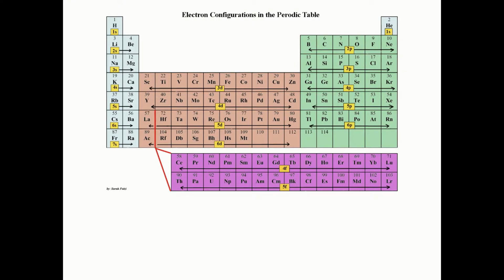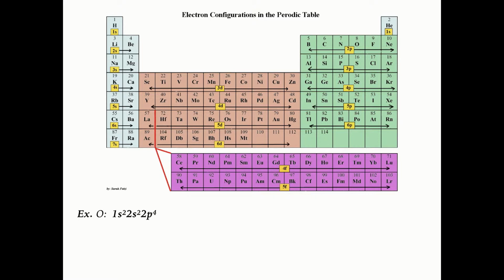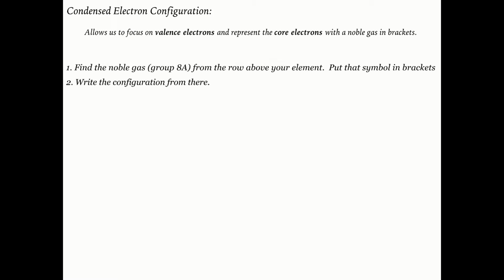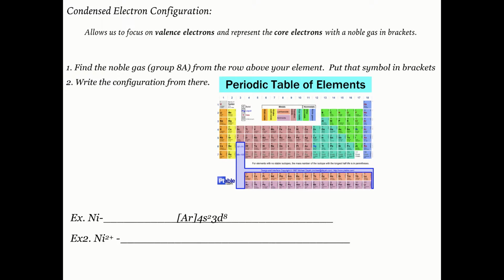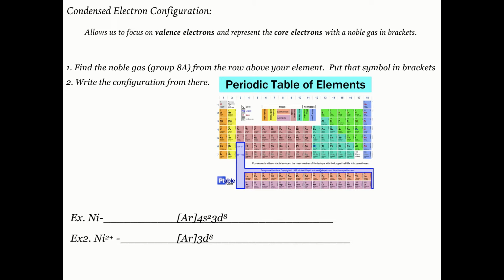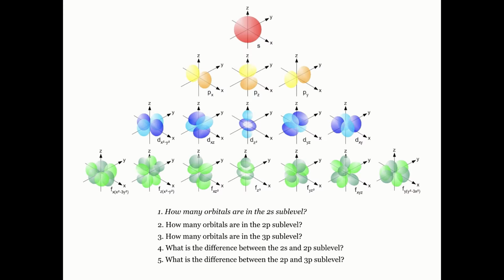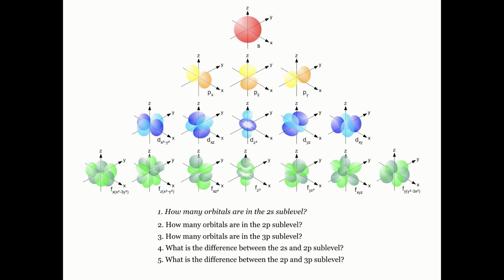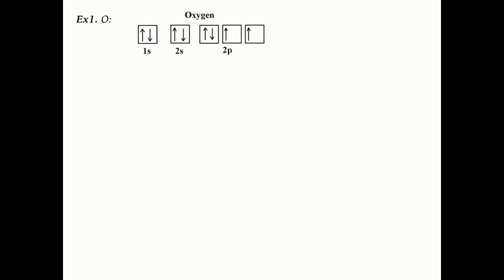First Year Chemistry Review: Elec. Config and Orb. Diagrams